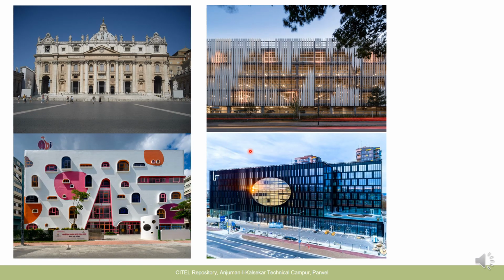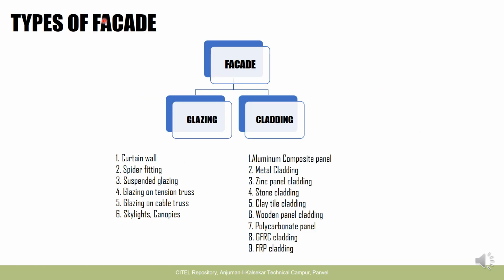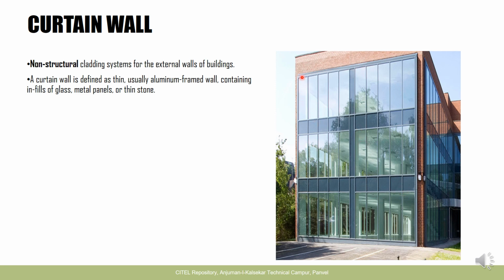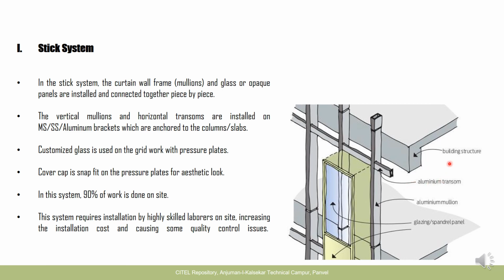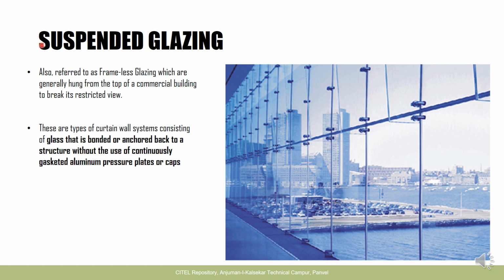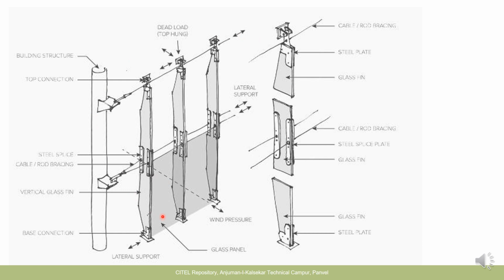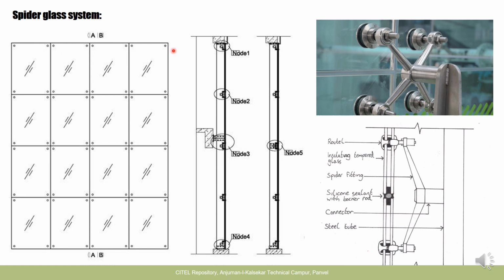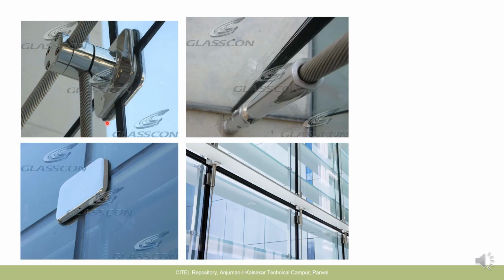BUILDING SKINS - Architecture Building Construction and Material.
In this lecture, Prof. Mayuri Deshmukh talks about different building skins with respect to construction and materials. This lecture is a part of Semester 5, Architecture Building Construction and Material of A.I.'s Kalsekar Technical Campus, New Panvel